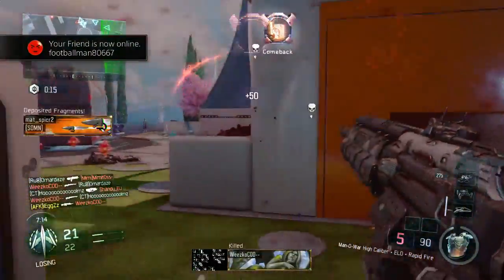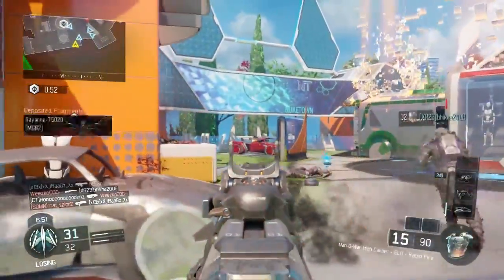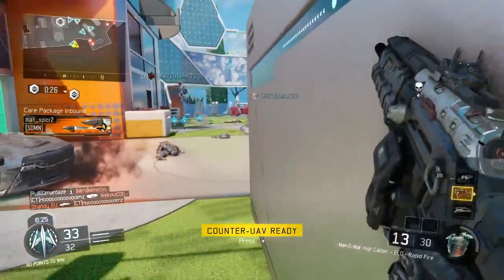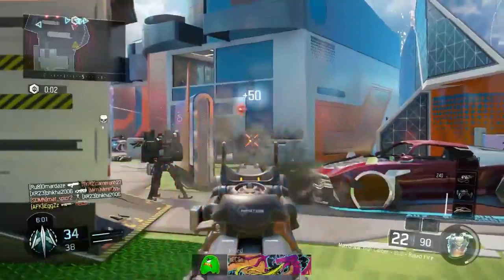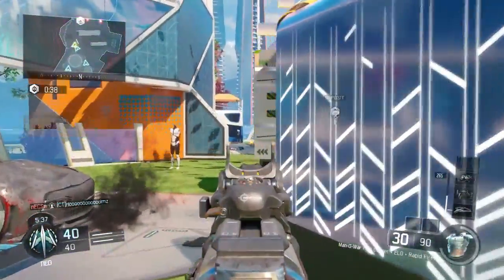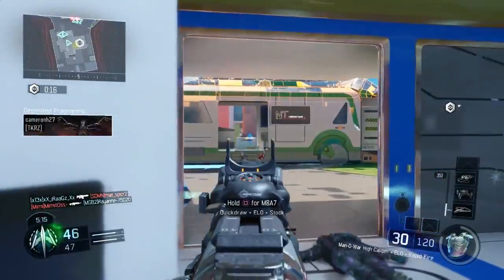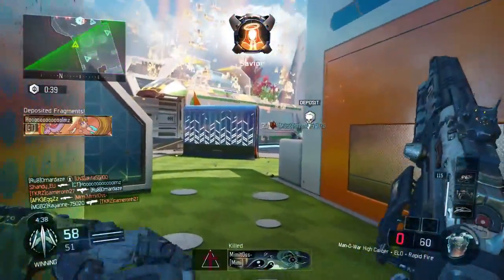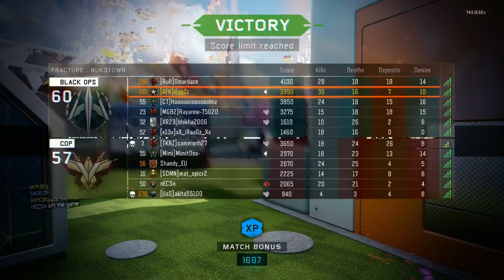Black Ops 3 Fracture New GameMode